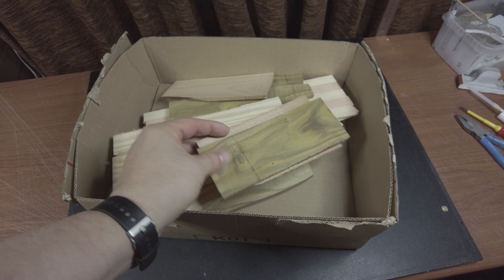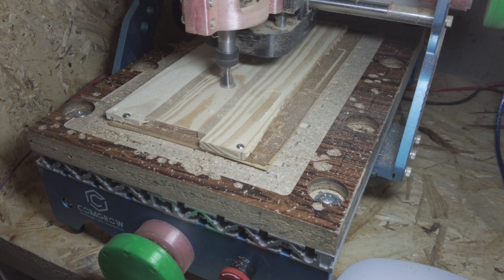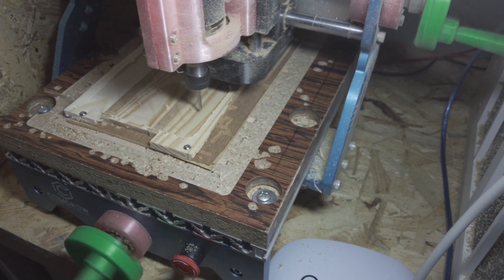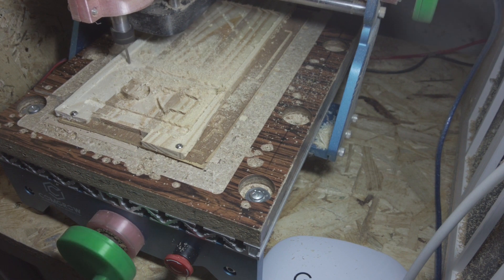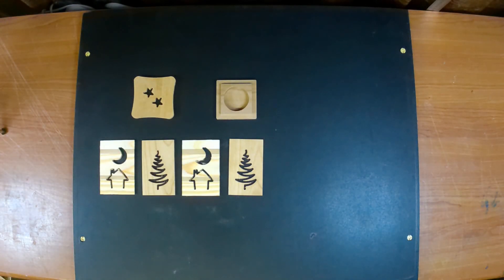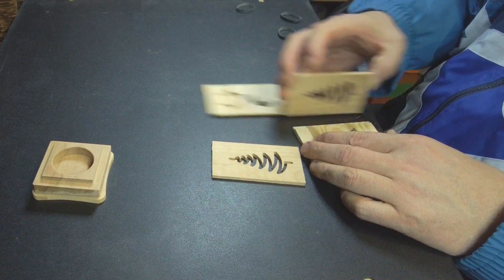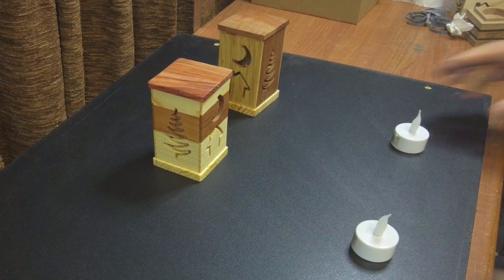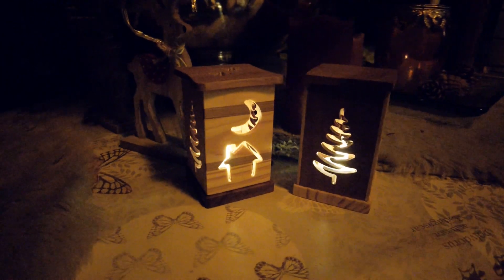3018 CNC beginners woodworking project: Wooden Christmas lantern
This is a small CNC entry-level project that fits perfectly into the Christmas season. A small lamp that fits a battery-operated tea light and creates an Advent atmosphere.
It is a beginner-friendly woodworking project. The workpieces are processed in one operation without re-clamping or changing tools.